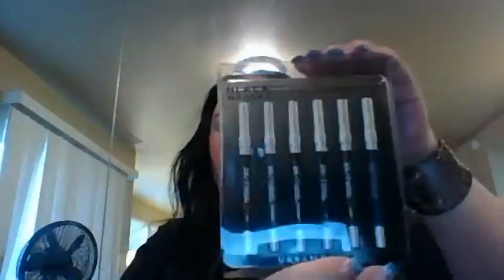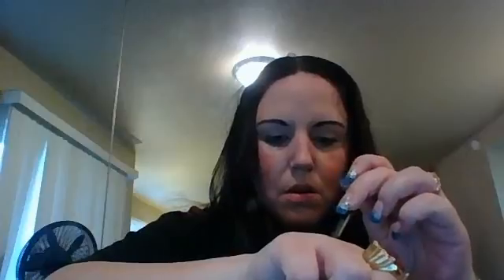Review Urban Decay 24/7 Pencils Palette, Coach Laptop Case and Shany Blushes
A review of Urban Decays Black Market Pencil Set from Sephora.com A Coach Laptop Leather Pouch from Coachfactory.com and A Review of the Blush Palette from Shany Cosmetics